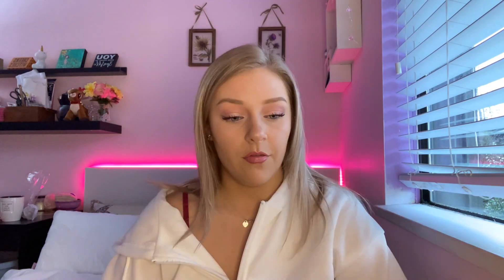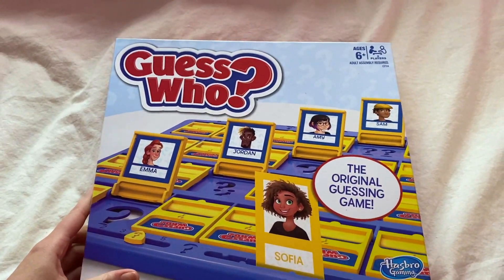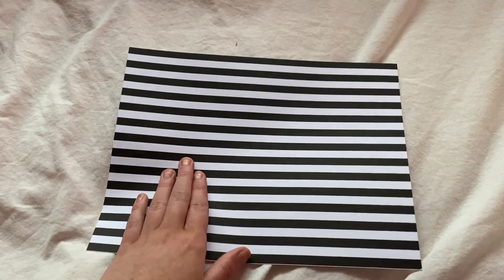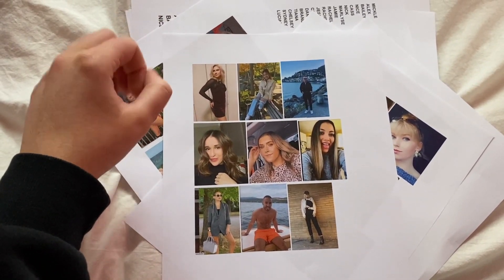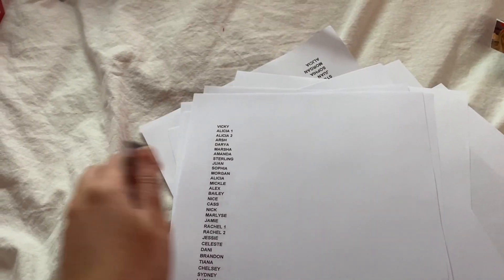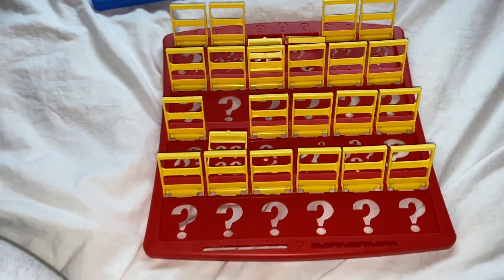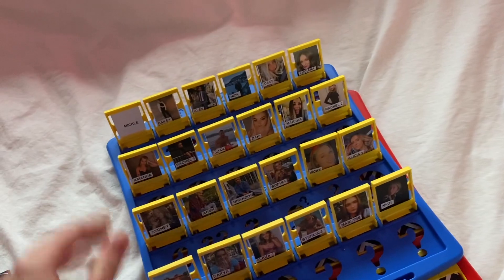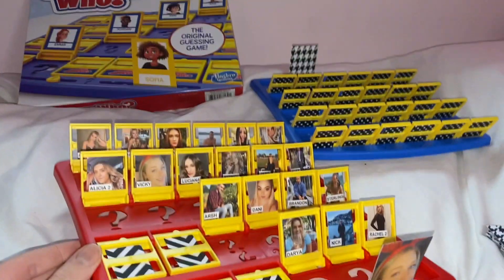HOW TO MAKE A DIY GUESS WHO GAME + HOW TO MAKE A GUESS WHO GAME BOARD VIXONVACAY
HOW TO MAKE A DIY GUESS WHO GAME + HOW TO MAKE A GUESS WHO GAME BOARD

Today I show you how to make a DIY Guess Who game board. Step by step how to make your own Guess Who game board and make your own Guess Who cards. I use photos of my own friends in a DIY Guess Who Game board that I bought from Amazon. Making your own Guess Who game is a perfect DIY gift idea for your friend, family member, or significant other. It is a super easy DIY board game present.

AMAZON CHEAP GUESS WHO GAME
AMAZON CUTE CARD STOCK
AMAZON CUTE MARBLE CARD STOCK